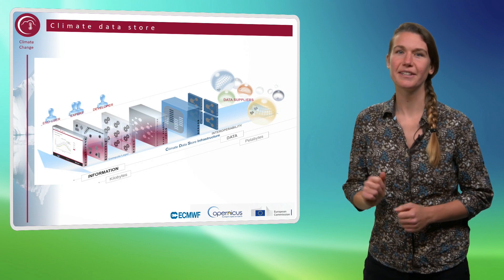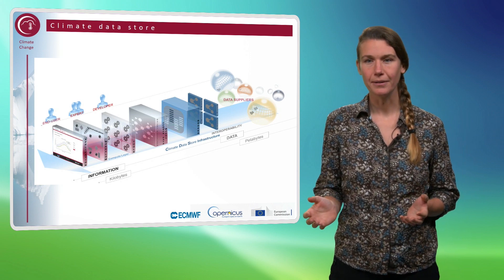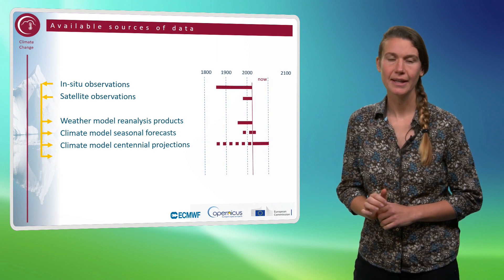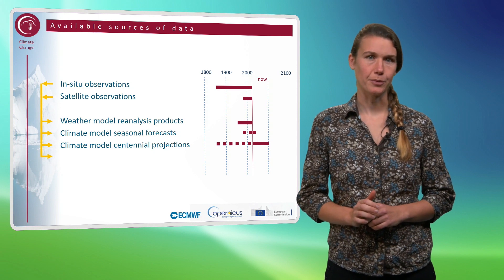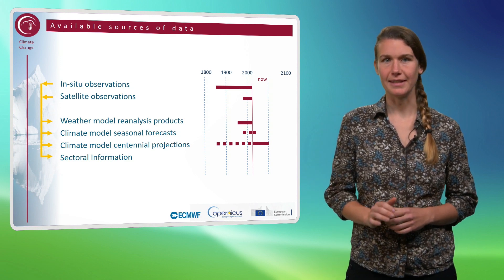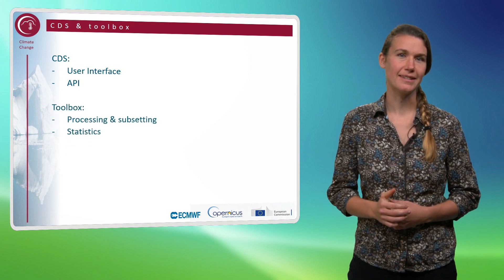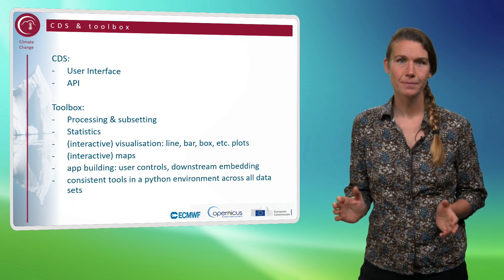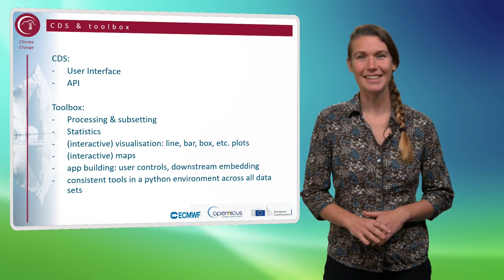Introducing the Climate Data Store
The video clip has been produced as part of the C3S User Learning Services contract.